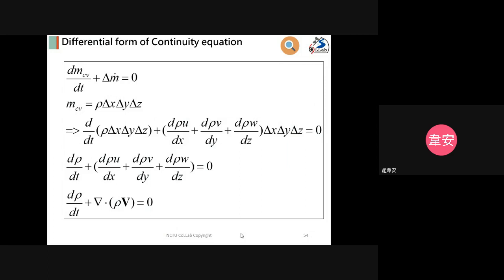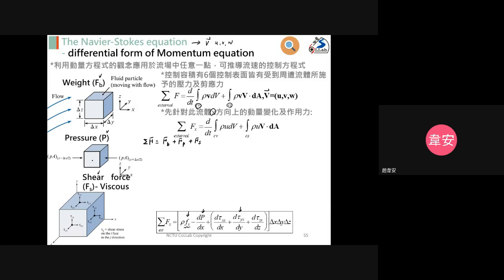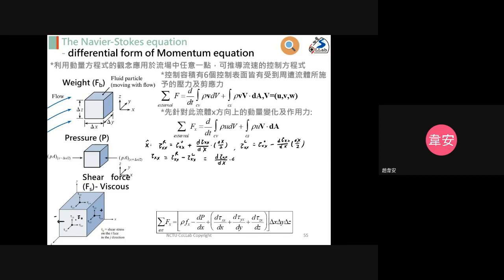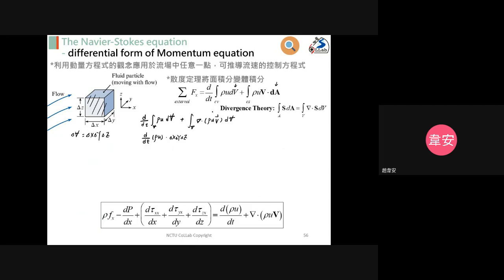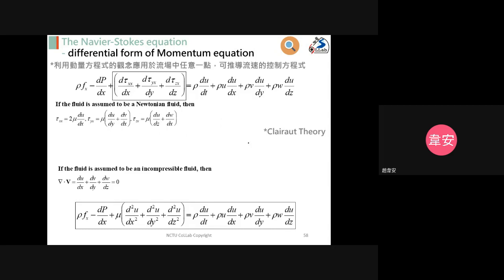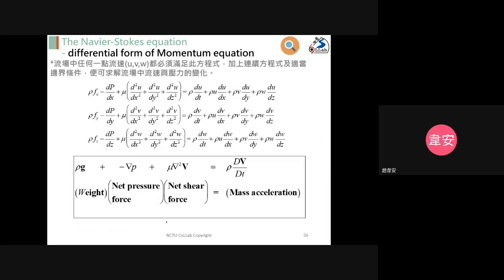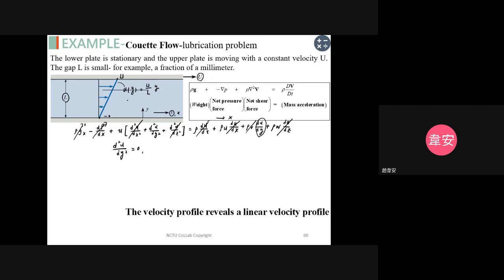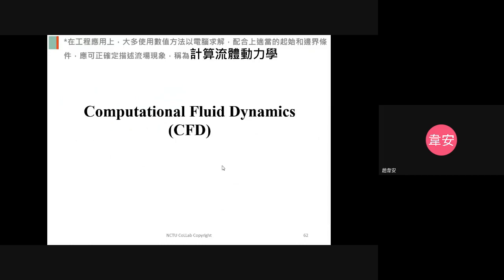FluidMechanics-Ch6.The_Momentum_Equation (VII)